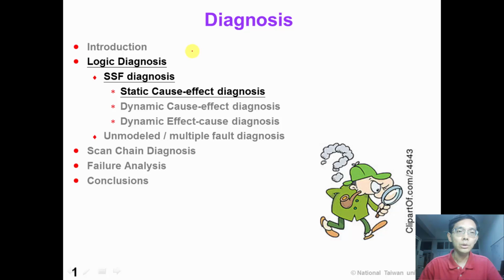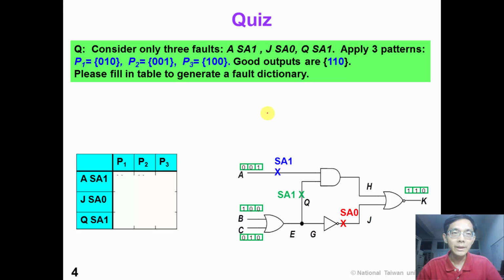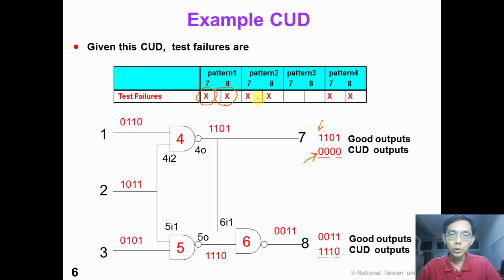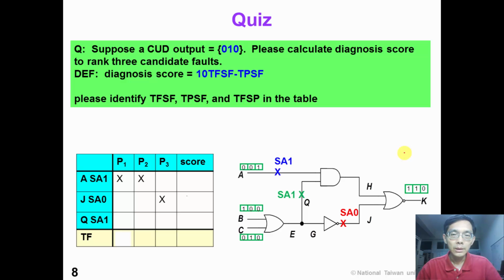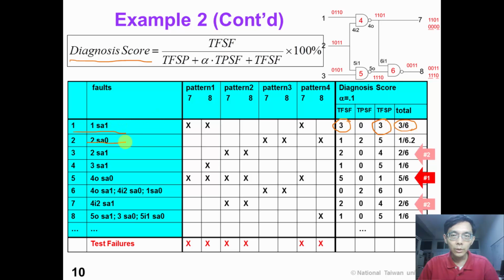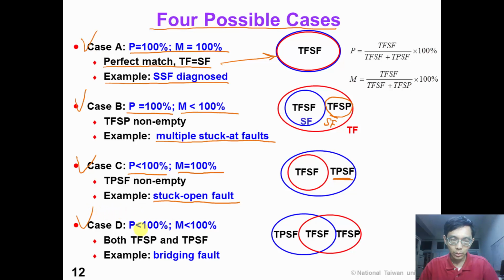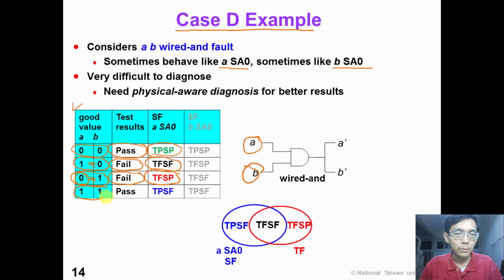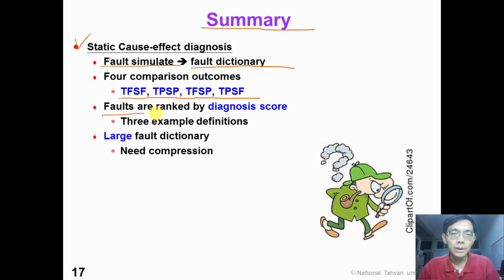10 2 Diagnosis StaticCE